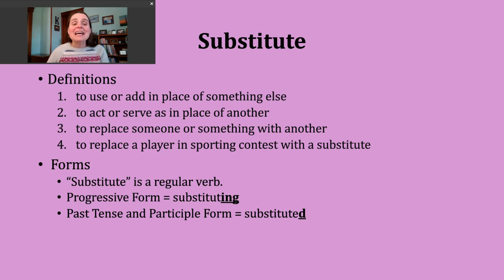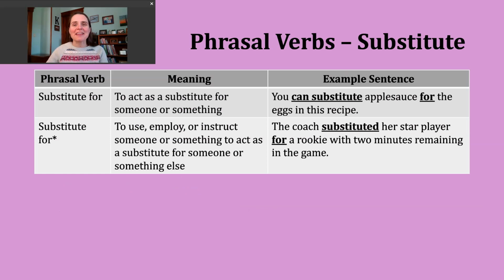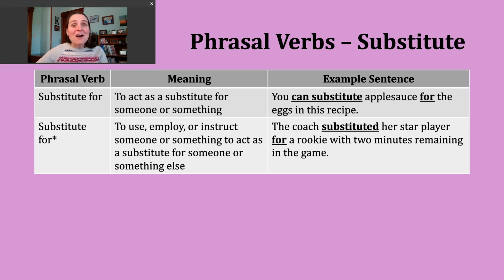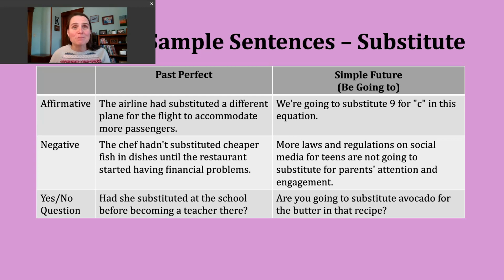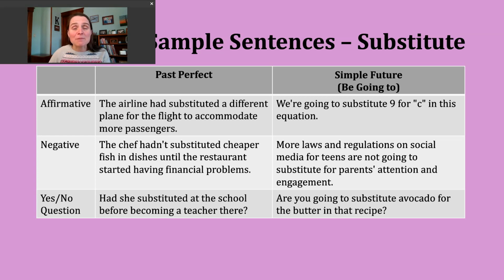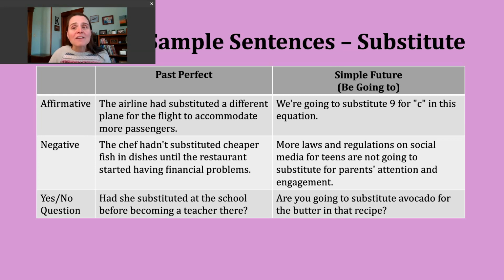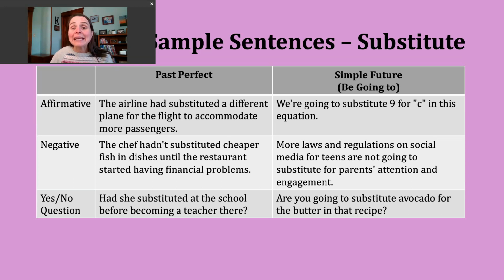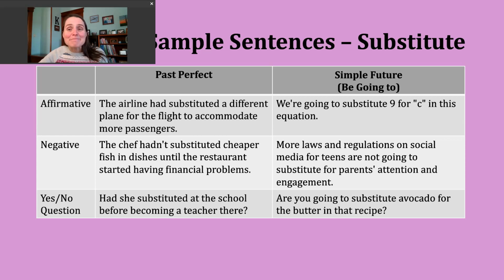Verb of the Day - Substitute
This video discusses (1) some of the meanings for the word SUBSTITUTE; (2) phrasal verbs using SUBSTITUTE; (3) how to form affirmative statements, negative statements, and yes/no questions in the past perfect and simple future (be going to); and (4) related words.